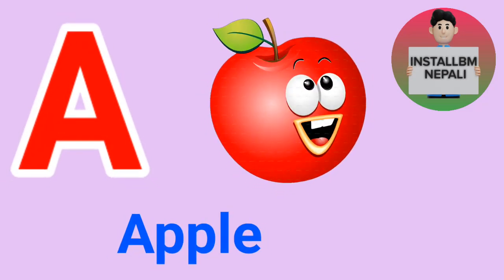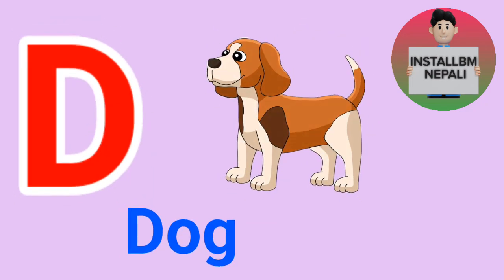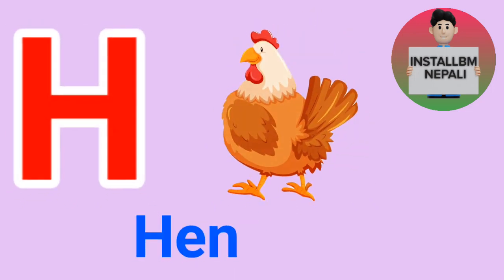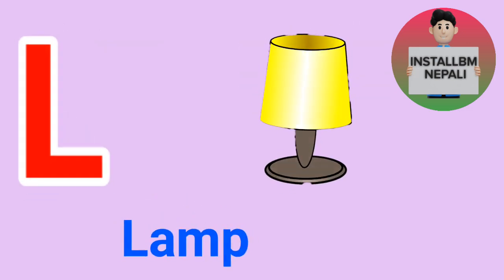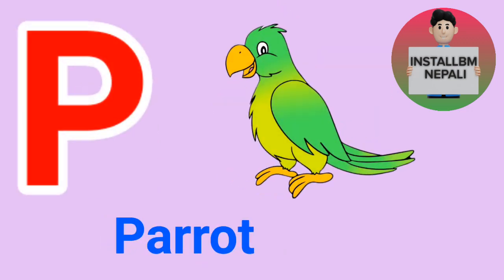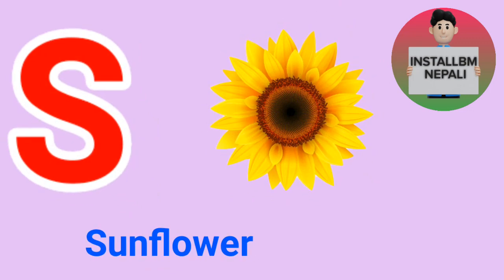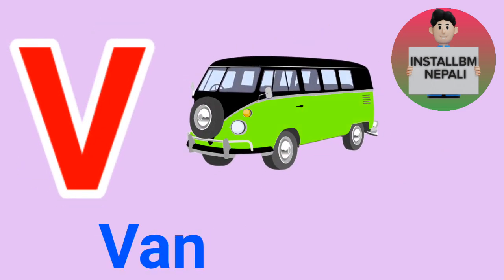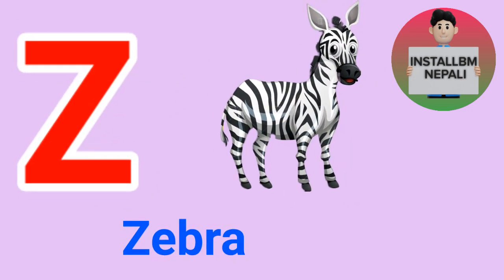A For Apple || Alphabet Phonic Song For Baby || Part 14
In This Video kids learn A For Apple About A To Z.
Cover Topic:-
1. a for apple b for ball c for cat
2. a for apple
3. a for apple b for ball
4. a for apple b for ball c for cat
5. a for apple song
6. a for apple a for ant
7. a for apple b for badka apple
8. a for apple wala
9. a for apple cartoon
10. a for apple b for ball rhymes
11. a for apple cartoon video
12. a for apple cartoon comedy
13. a for apple cartoon apple cartoon
14. a for apple cartoon baby
15. a for apple cartoon b for ball cartoon
16. a for apple cartoon cartoon cartoon
17. a for apple phonics song
18. a for apple b for ball phonics song
19. phonic song of g
20. a is for apple phonics
21. a is for apple phonics 2
22. a for apple phonics
23. a for apple phonic sound
24. phonics song with two words
25. phonics song abc
26. phonics song for kids
27. phonics song alphabet
28. phonics song for children
29. phonics song a to z
30. phonics song abcd
31. a for apple animation cartoon video
32. a for apple animation
33. a for apple in cartoon
34. a for apple animated video
35. a is for apple cartoon
37. apple video animation
38. z a for apple
39. a for apple short a for apple bi for boy
40. a for apple video
41. a for apple a for apple
42. a for apple aaa
43. a for apple aaa b for bounce bbb
44. a for apple a for aeroplane
45. a for apple aa apple a for apple ant aeroplane
46. a for apple alphabet abc song
47. a for apple b for
48. a for apple b for ball abcd
49. a for apple b for banana song
50.a for apple comedy cartoon video a for apple drawing

Installbm Nepali.

 In This Channel  We provide Videos For Kid's Basic Learning In English
 And Nepali Language. Every Videos
 In Very Simple Language Which Every Child Understand Very Simply.
 My Videos Topic:-
1.Nepali Varnmala
2.Nepali Phonics song
 3.English Phonics song
 4.Number Counting
 5.Roman Number Counting
6.Alphabet song